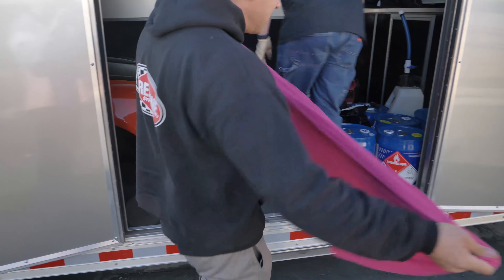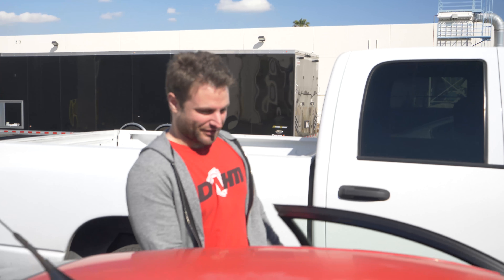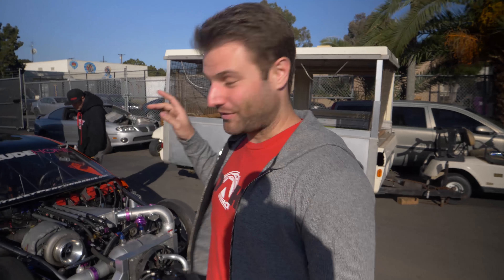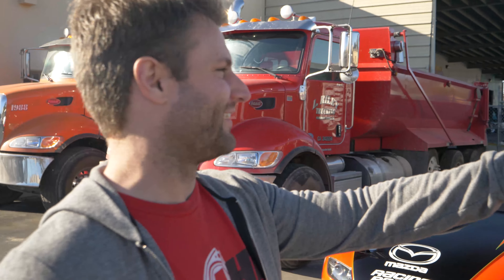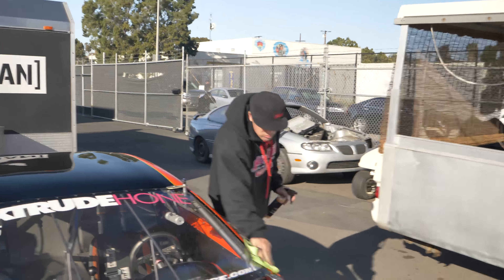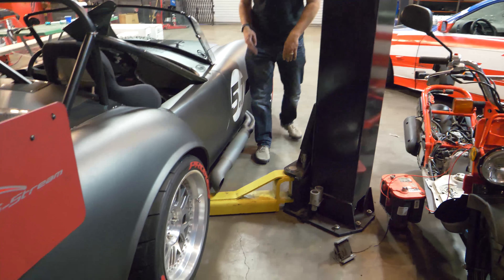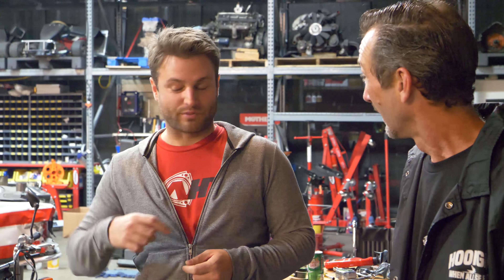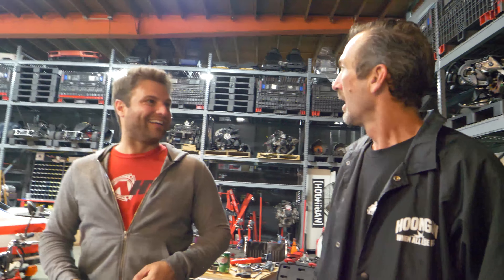First time visiting Hoonigan with Abel's RX-8 | Rob Dahm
Exploring the magic at Hoonigan while Abel probably set off every alarm in Long Beach